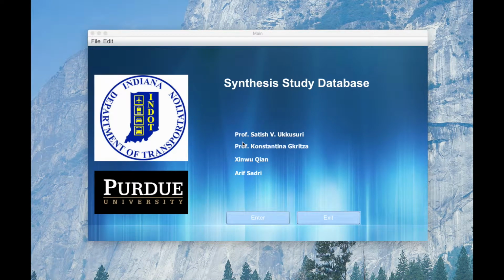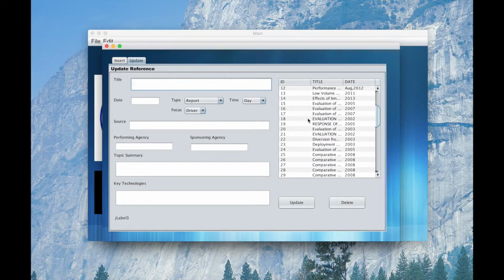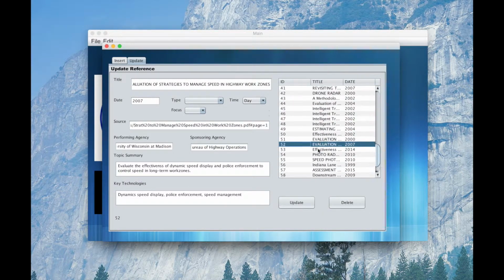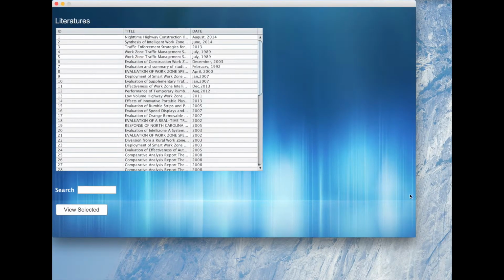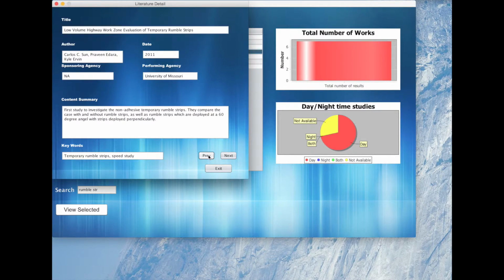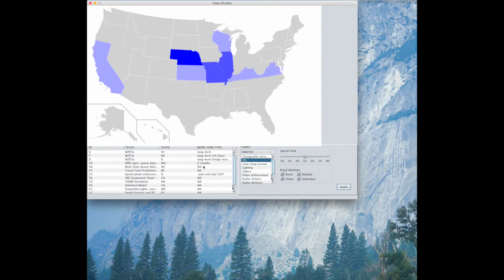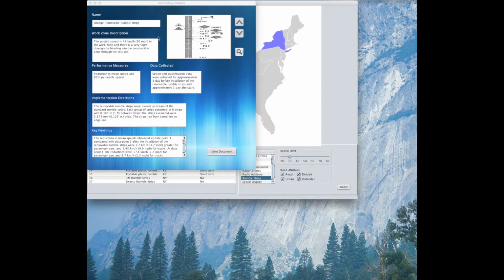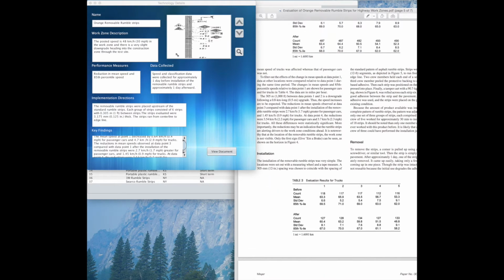SPR3901 Database Demo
Database demo for INDOT project.